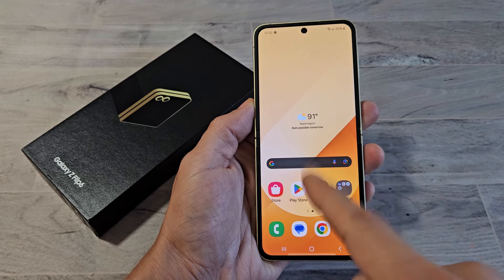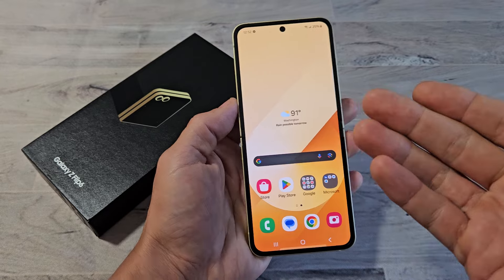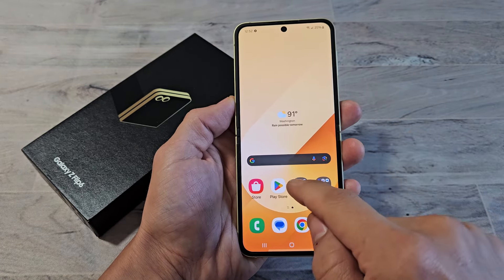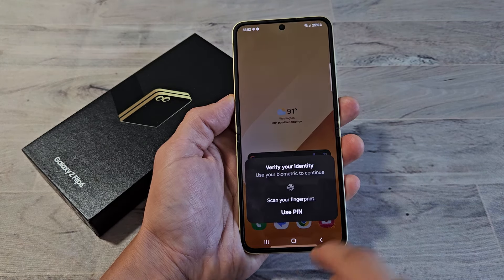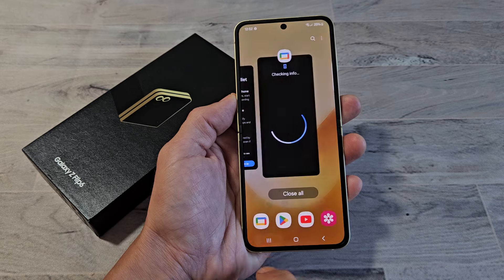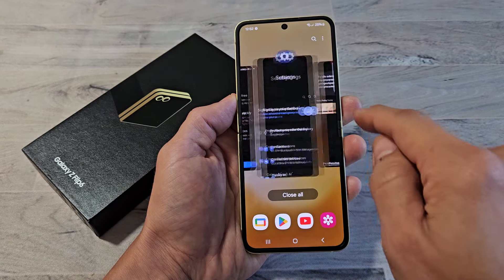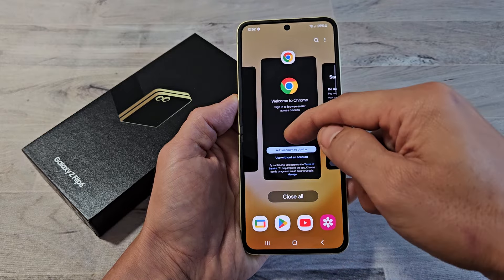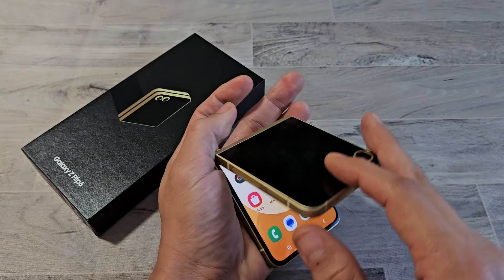Galaxy Z Flip 6: How to Close Background Running Apps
I show you how to close background running apps (actually they are saved apps) on a Samsung Galaxy Z Flip 6 smartphone. I hope this helps.

SAMSUNG Galaxy Z Flip 6 AI Cell Phone